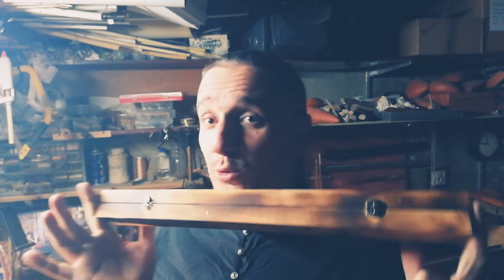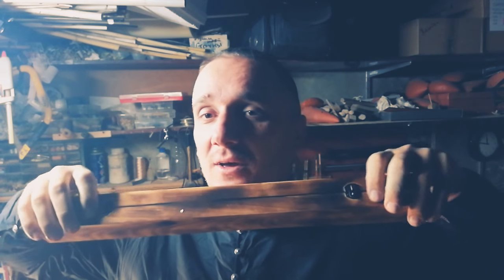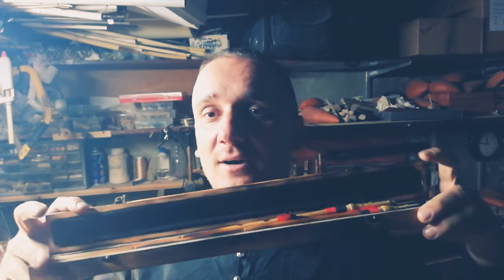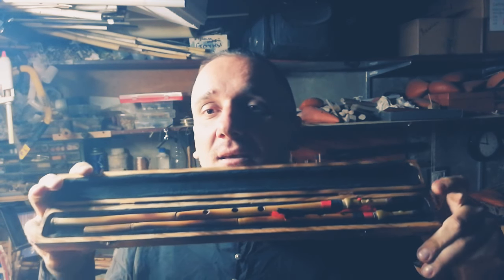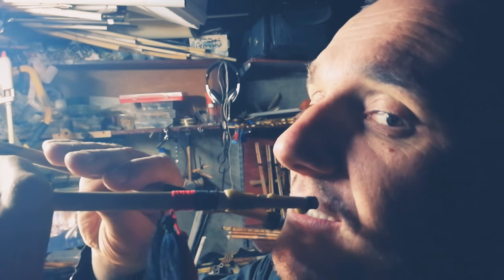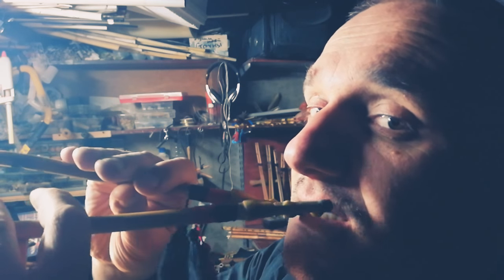Aulos Agora-in-A to Spain / Авлос Агора-в-Ля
CONTACT MAKER:
Aulos is instrument of Ancient Greek music.
'Agora' in A model is based on the aulos from 'Agora' movie. We just made some useful in music changes in the scale of low pipe.
Very easy in epic minor-mode (aeolian) improvisations.
Two pipes, 46cm long. Bodies made out of Phragmites cane and single reeds made out of Arundo Donax cane.
Scale of each pipe is:
Low pipe: E F G A
High pipe: A B c d e
Hard case is included.
Related instruments: Related to: jaleyka, arghul, mijwiz, alboca, tibia, aulos, launeddas.